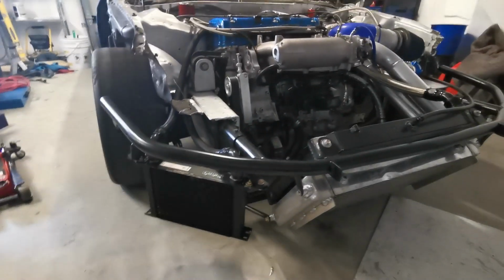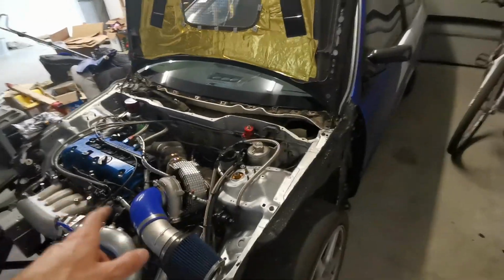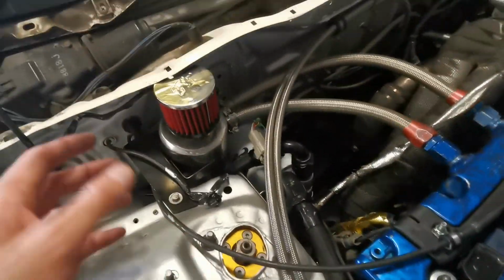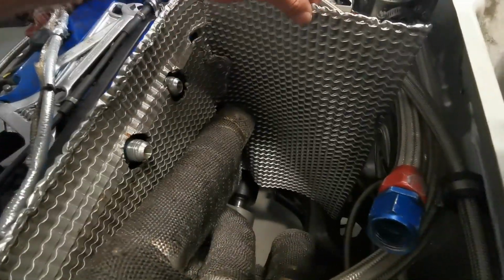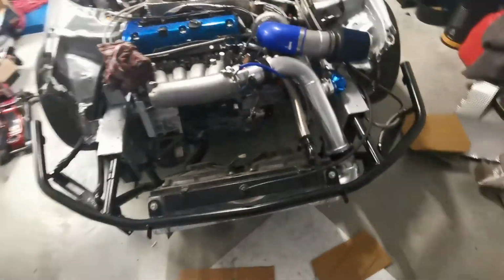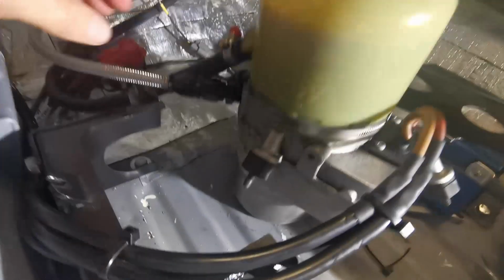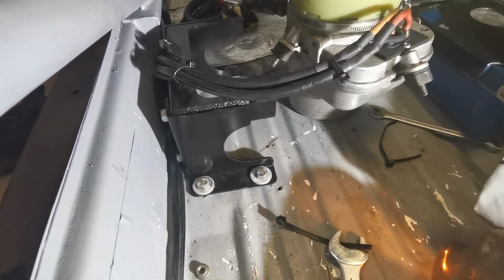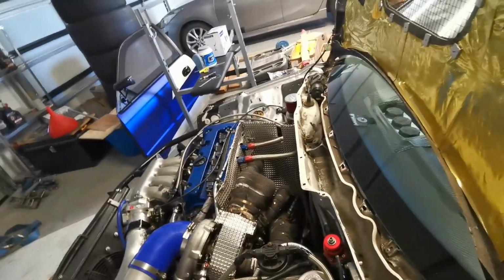K20 Turbo EK Civic *first start!*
Another average video showing the latest on my K20 Turbo EK9 civic. For more regular updates, check my instagram: @k20turbo_civic

Cheers!